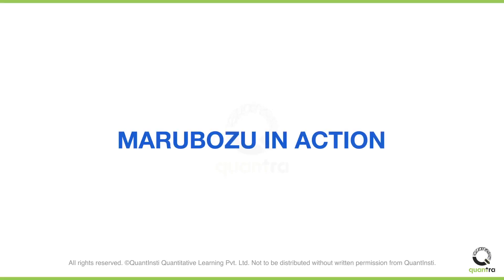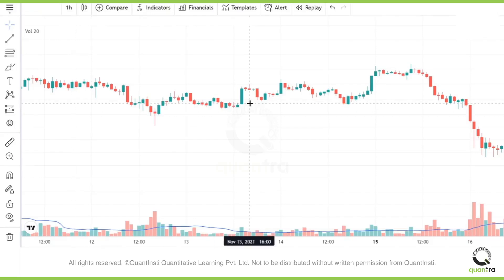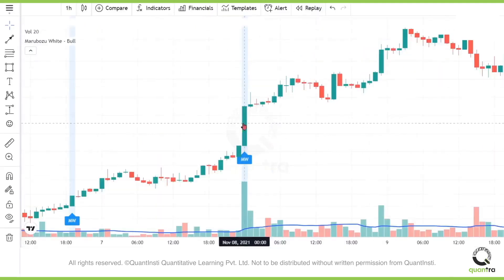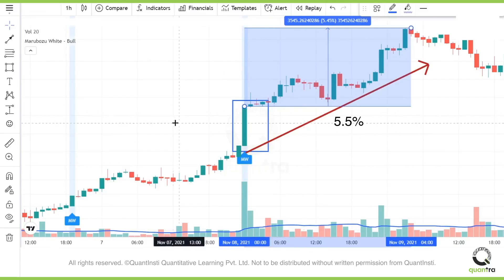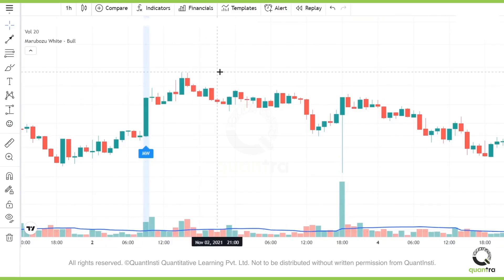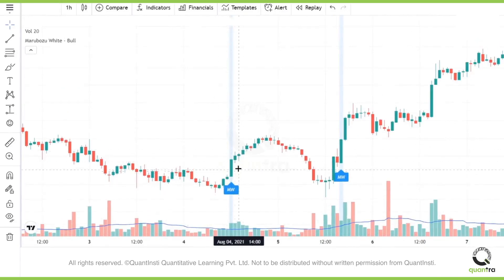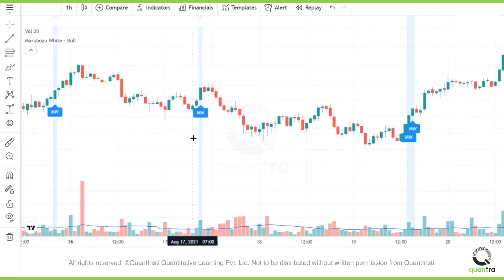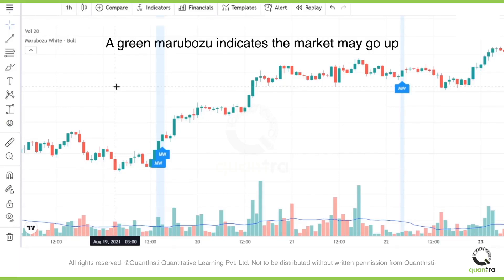Marubozu In Action | Candlestick Patterns based Automated Trading | Quantra Course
Welcome to this video on Marubozu in action. In this video, you will identify the bullish  Marubozu candles on TradingView and experiment on how to use them.
So here we have a candlestick chart with a 1-hour time frame. If you actually want to identify Marubozu candles on the chart, you don't have to do much work with TradingView. You can simply click on indicators type Marubozu and select the pattern. This is an inbuilt code that TradingView has that will mark all the bullish Marubozu candles for you. So let's select that.
Let's look at a different candle that is probably bigger in size. This one seems really nice. So look at this! It's a very big candle. It is pretty clear that after the candle appears, there is an extremely bullish sentiment. Let's check how much the market went up. After the Marubozu candle, the market went up almost five point five percent. That's huge!
Let's try and identify a few more bullish patterns. We have one here as well. It's a small candle, and therefore the corresponding up move is also small, but it is still there. Over here if you see the candle is big. It has a good volume. However, the pattern still failed. The market did not go up.
So Marubozos are a good indicator of the trend but it does not mean that they will always work. That's an important lesson to take away.
Let's try and identify a couple more just for our reference in the month of August. So in August, we had a green bullish Marubozu. It showed a weak trend. Again we had another Marubozu, and the market went up pretty well. A small Marubozu but not a very strong up move. Again a small Marubozu corresponds to a smaller up move. A Marubozu with decent volume but still, it failed. And two Marubozus in a row and a very good uptrend.
By now you must be clear that even though Marubozus appear very frequently at least on the one-hour time frame, they might or might not always work. Let's park that thought for a moment. For now, all you need to understand is that a green Marubozu might indicate that the market goes up.